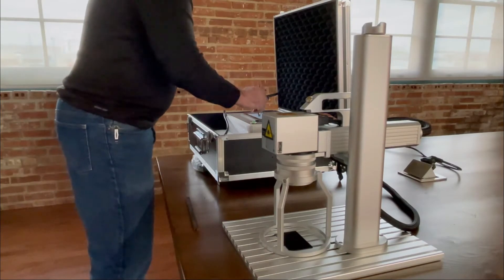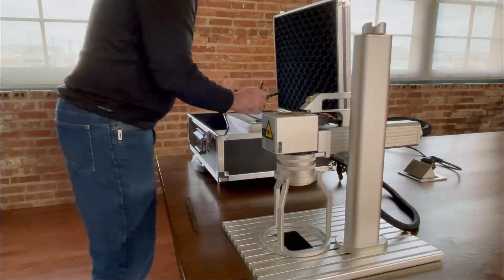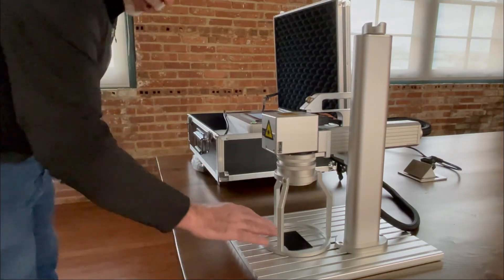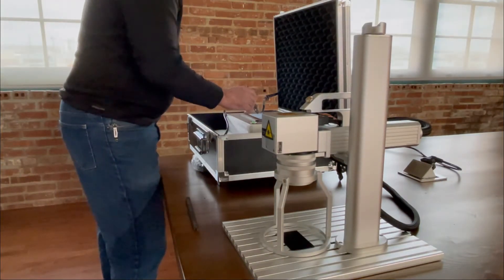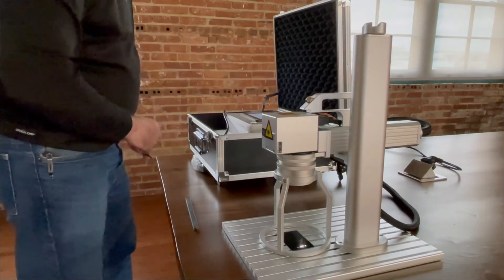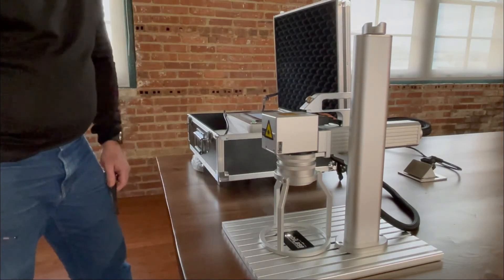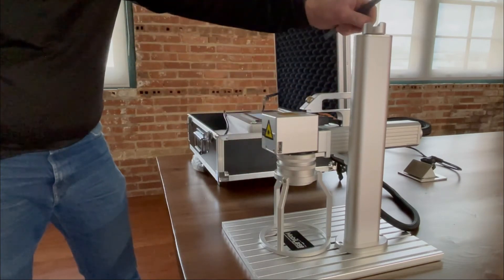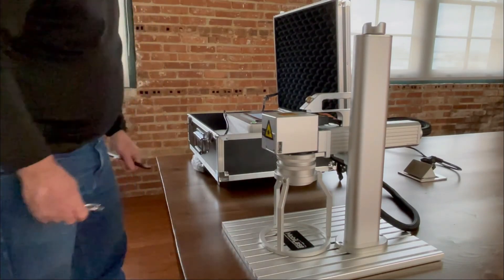MobiLase How-To: Marking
MobiLase Portable Fiber Laser Marking Unit: Marking